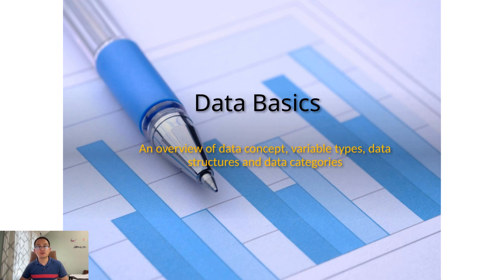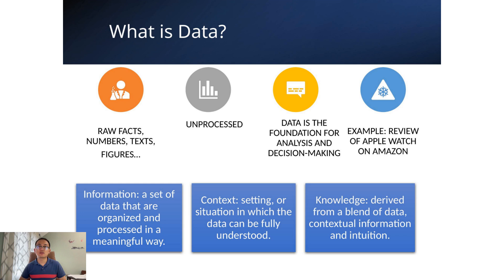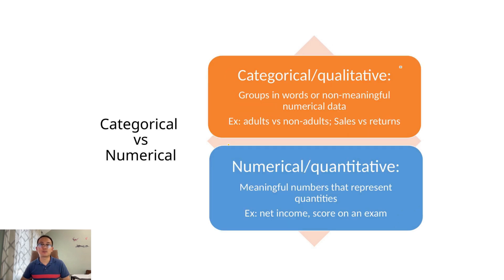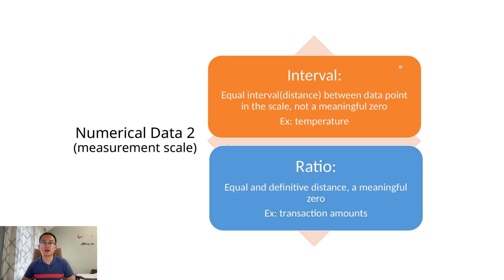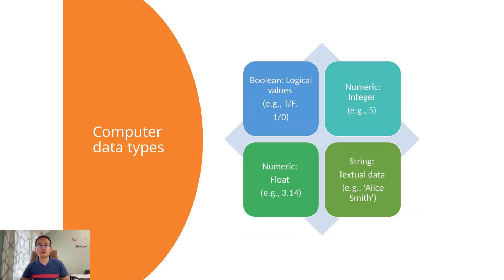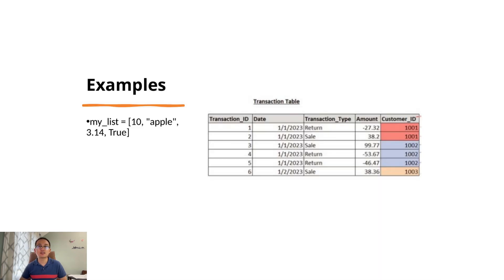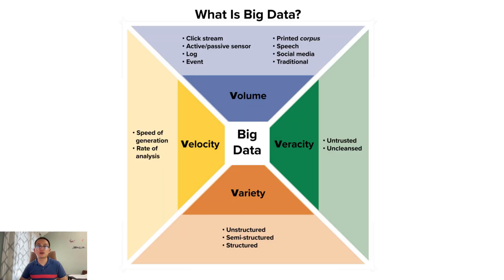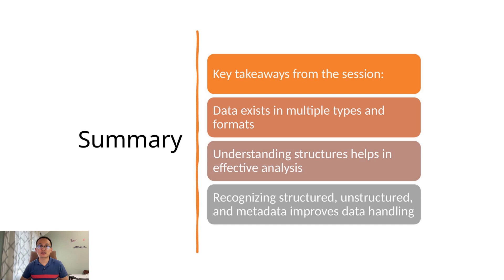LO1.1-1.4 Data Basics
Chapter 1-Data Basics